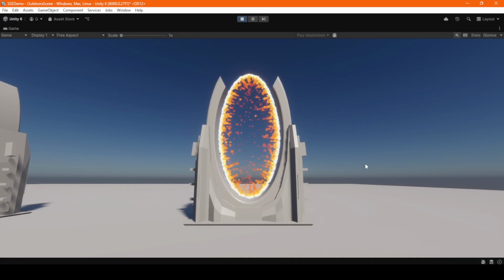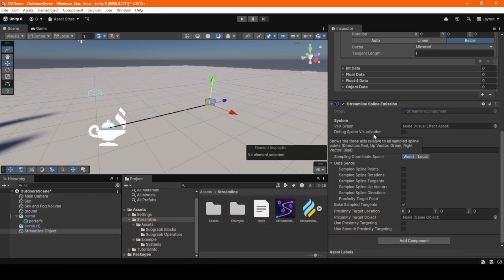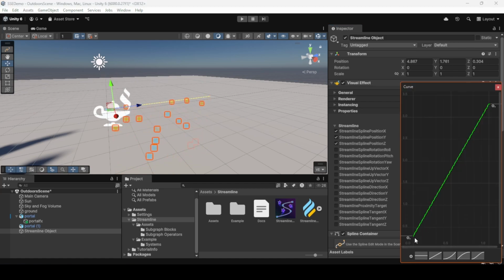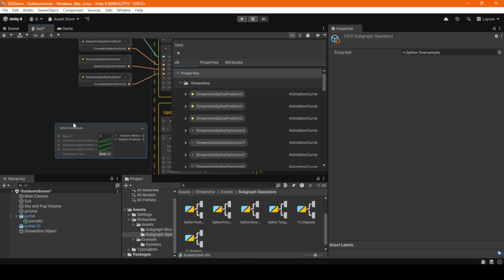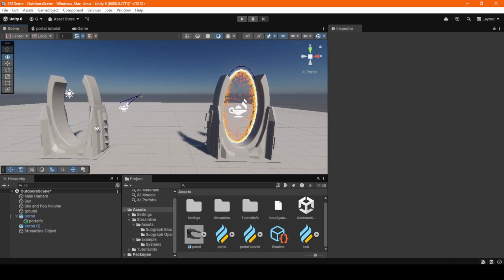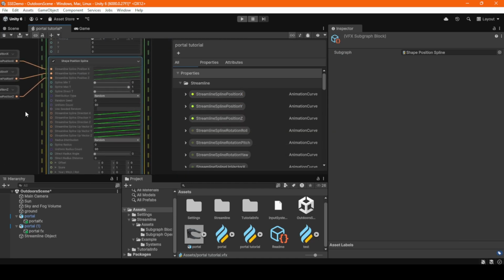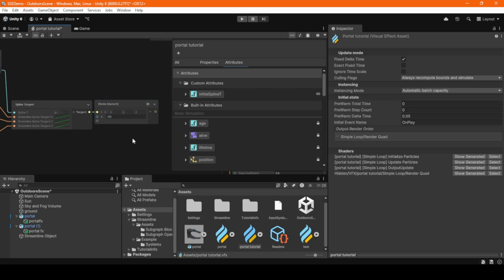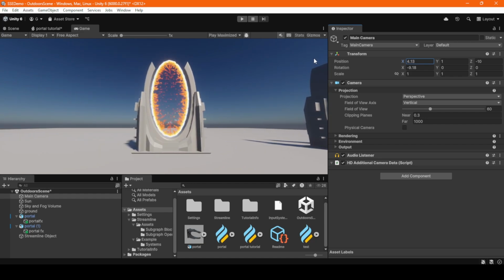Streamline Spline Emission For Unity Getting Started - Portal VFX Graph Tutorial - UNITY SPLINES VFX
Ever wondered how to use splines with the VFX Graph? With Streamline you don't need to wonder any longer! We will cover how to set up and use Streamline Spline Emission within Unity. We will also cover how to create a basic portal VFX Graph using Streamline and how you can make it your own.

Be sure to check out our Discord community, The Galaxy for more info and community interaction.

Chapters:
00:00 - Introduction
00:30 - What is Streamline
01:18 - How to Add Streamline to Your Project
03:39 - How to Use Streamline
11:59 - Creating VFX With Streamline
18:36 - Portal VFX Tutorial
35:14 - Thank You For Watching!